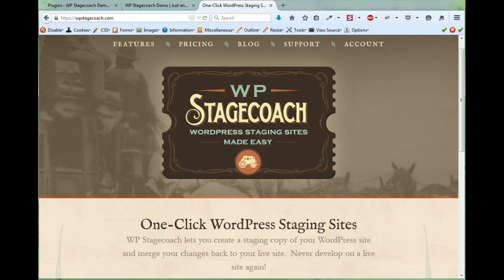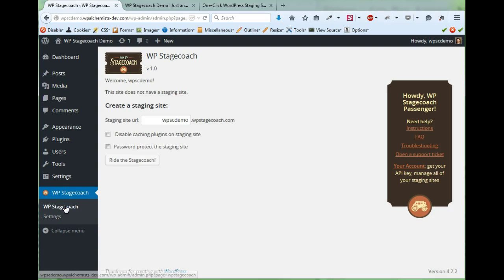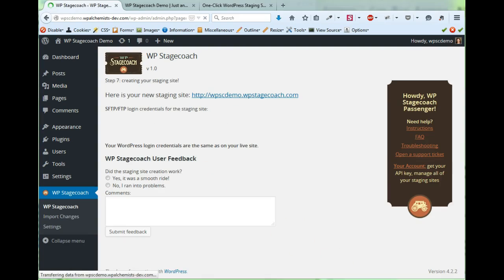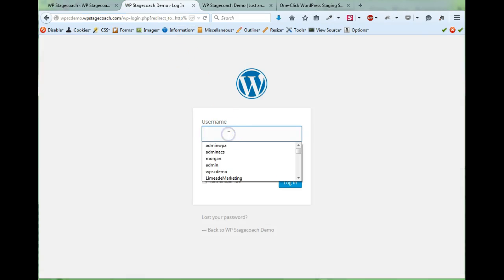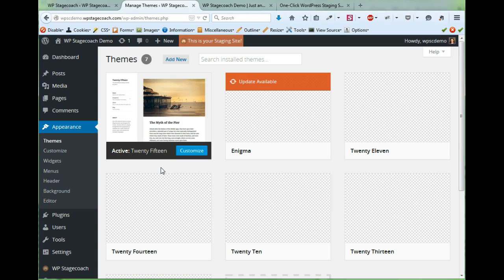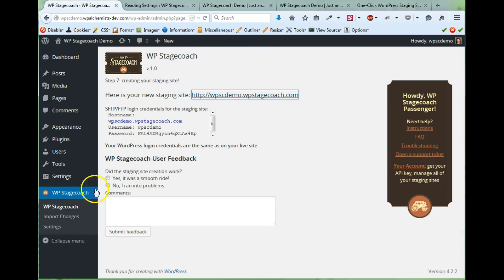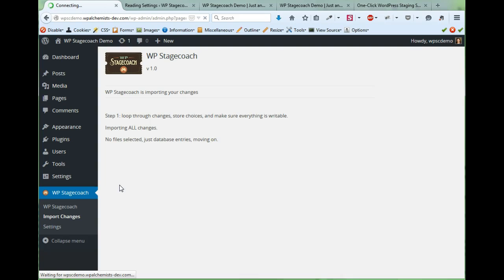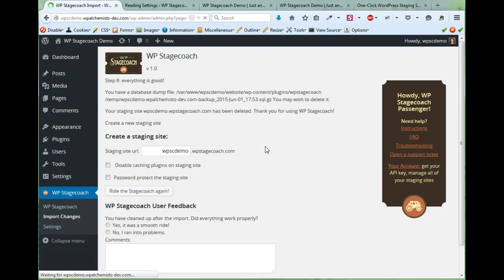WP Stagecoach Demo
Demonstration of how to use WP Stagecoach to create a staging copy of a website and import the changes to your live site.